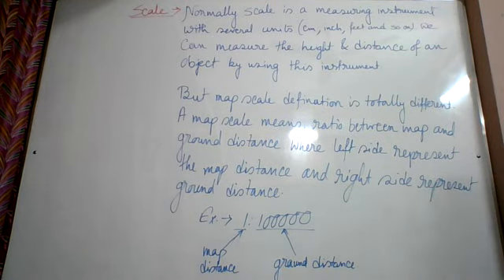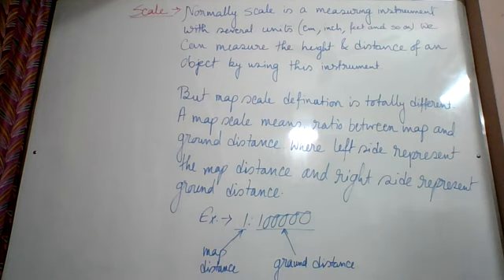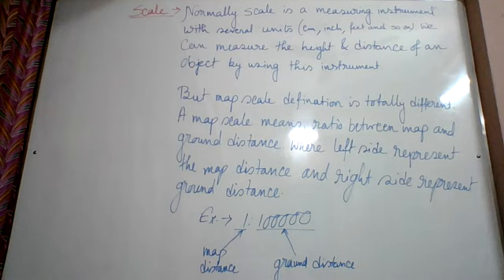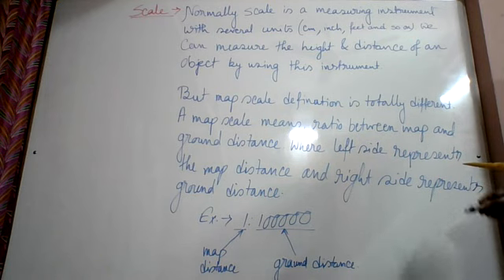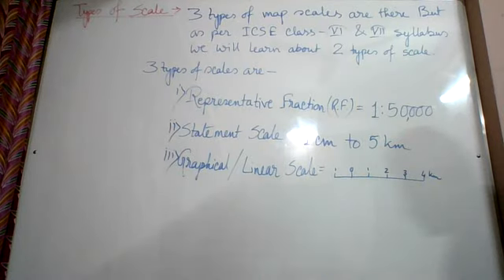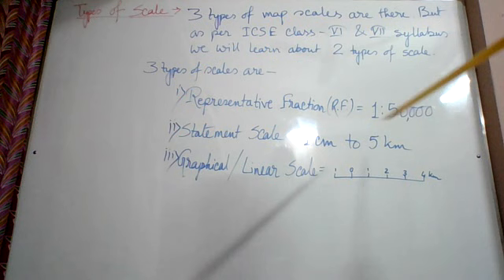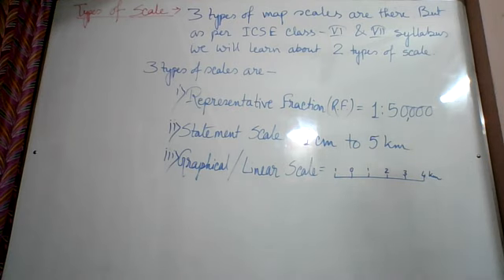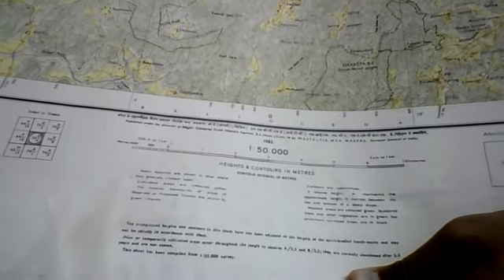Class - VII, Topic - 3rd, What is Scale ? Sir - Rajesh Kundu,